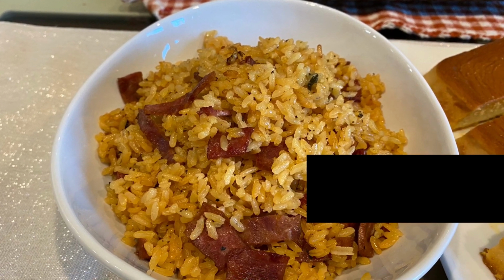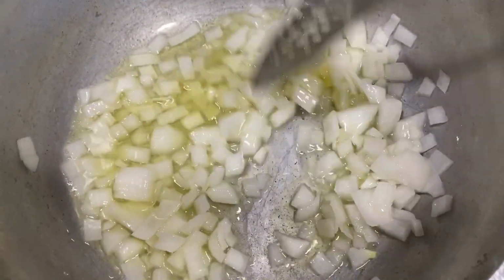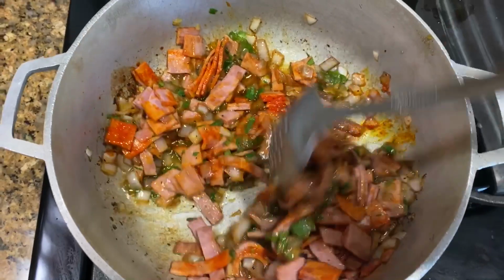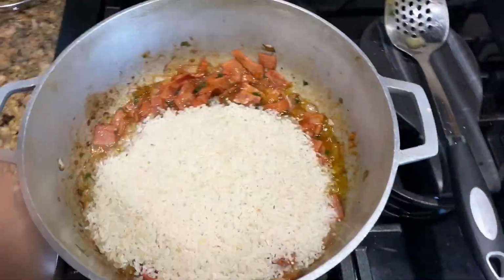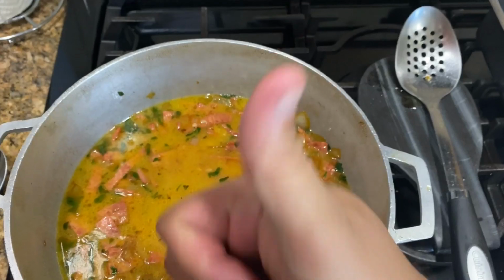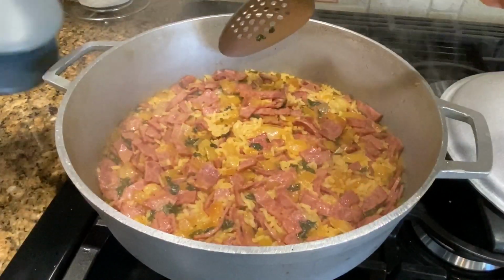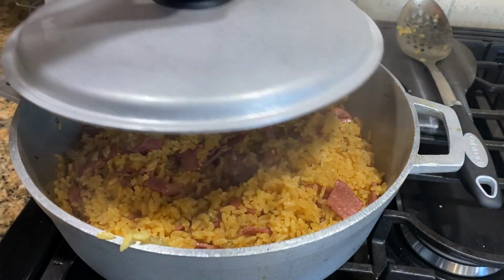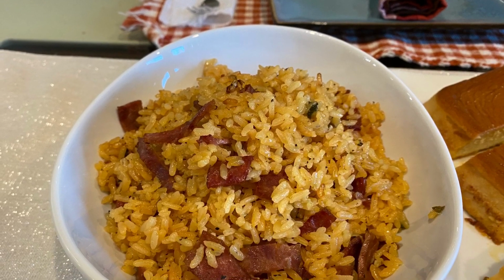How to make Cowboy Rice | with Bacon 🥓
Rice with Bacon, Cowboy style. Quick and Easy - Step by step.